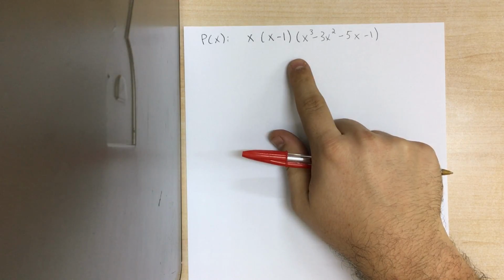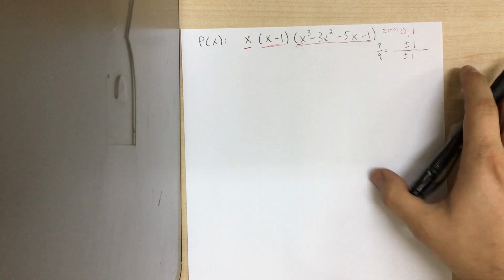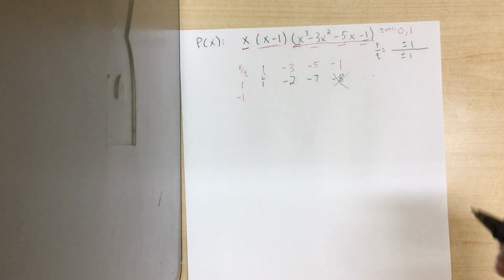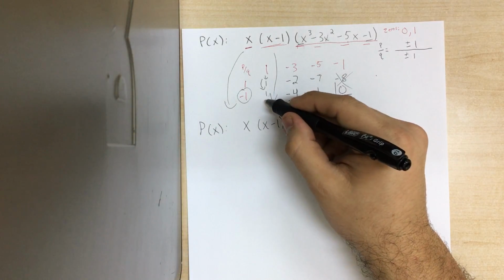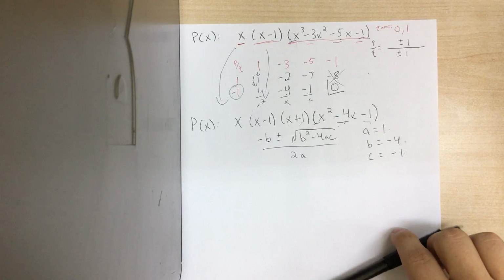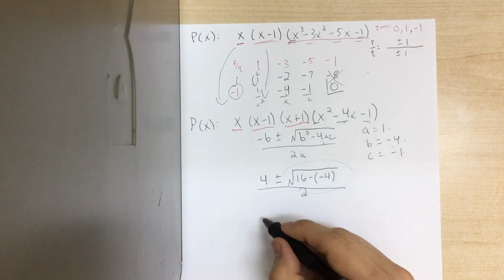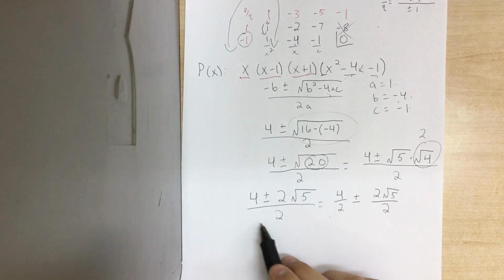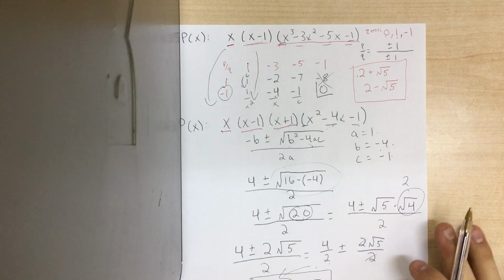Factoring with rational root theorem (Part 2)